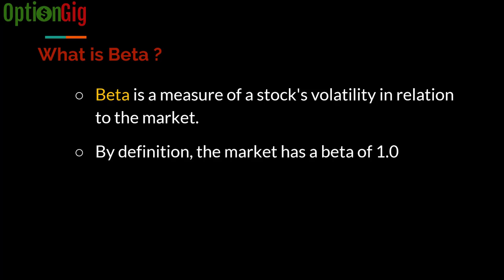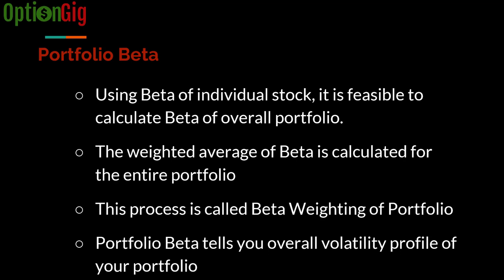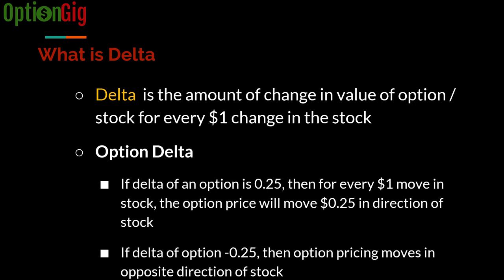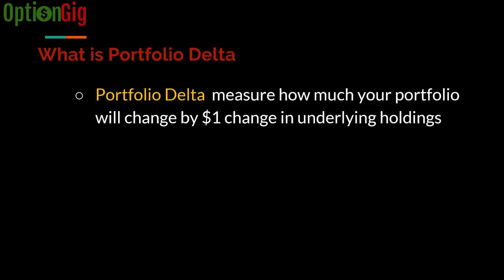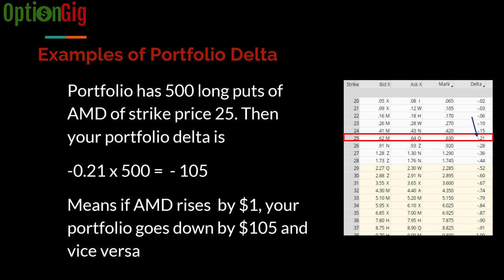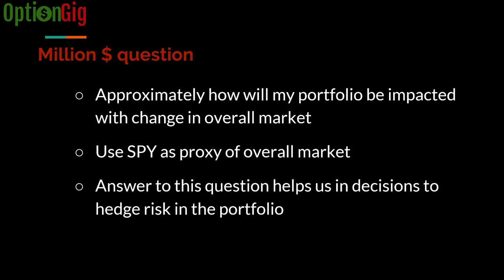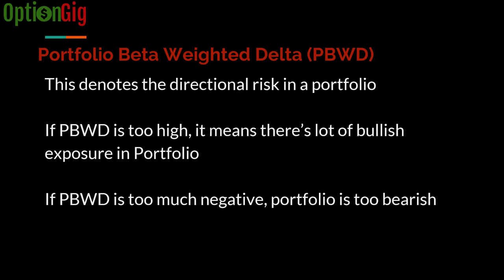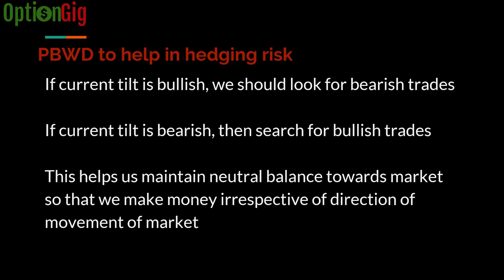Portfolio Beta Weighted Delta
Beta weighting is a means for investors to put all of their positions into one standard unit. Delta of Portfolio means how much the portfolio change by 1 unit change in underlying
So Beta Weighted Delta of portfolio give you indication of how the overall portfolio is expected to when there is 1 unit change in the overall market tracker.